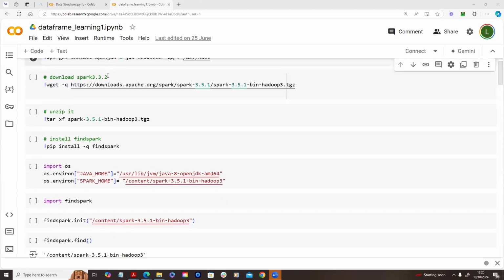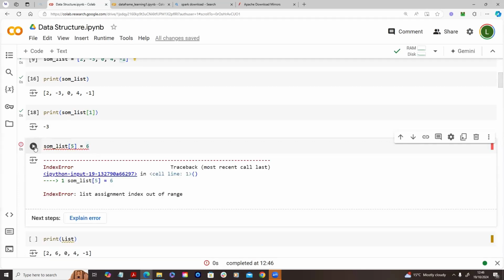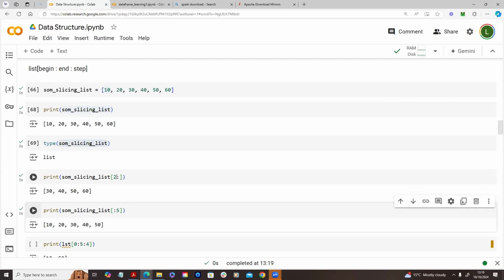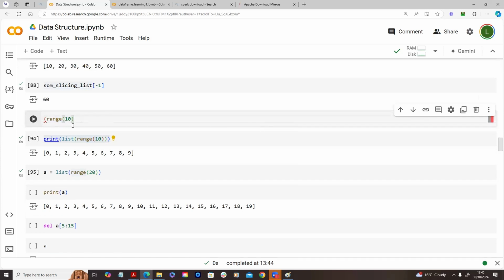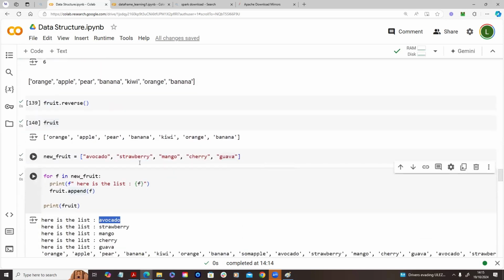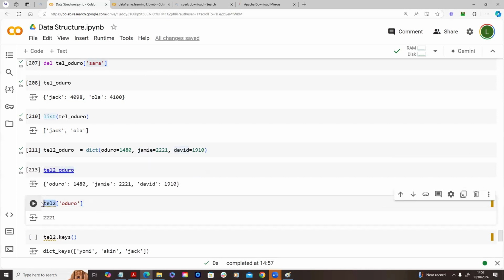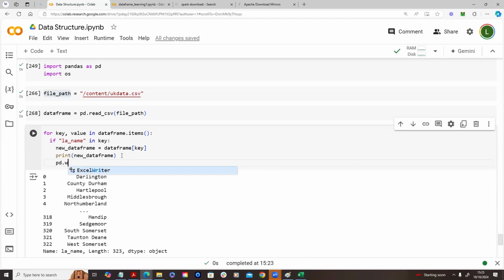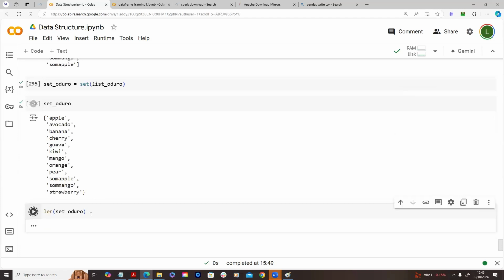Python - Session 1 SOM Season18